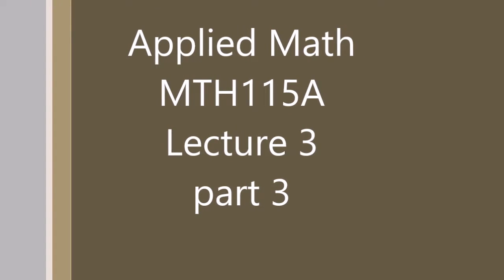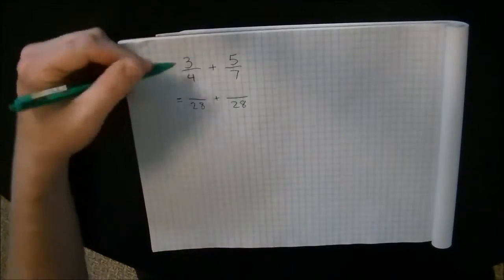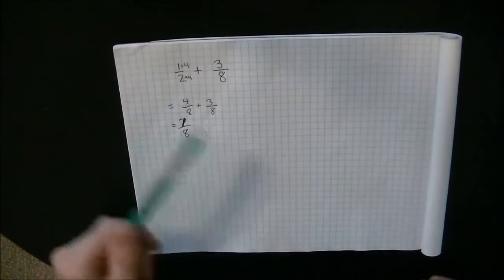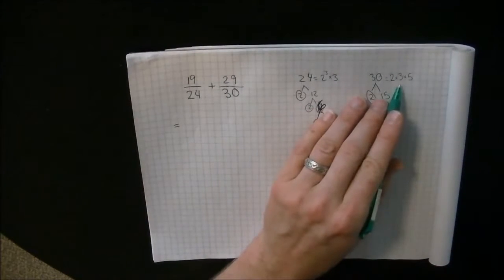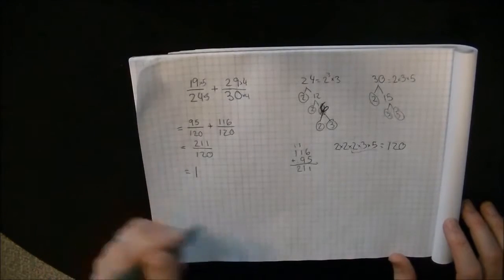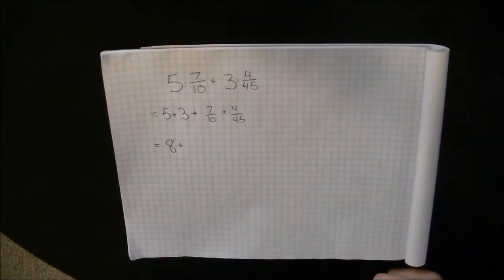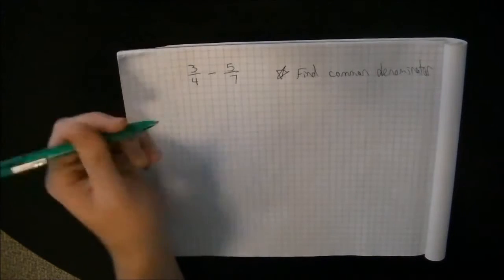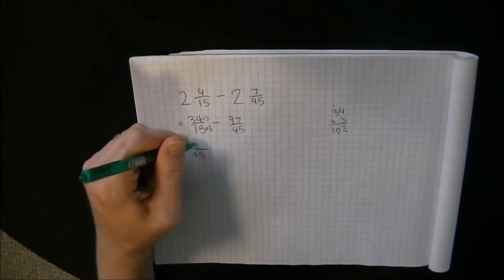MTH115A Lecture 3 Part 3